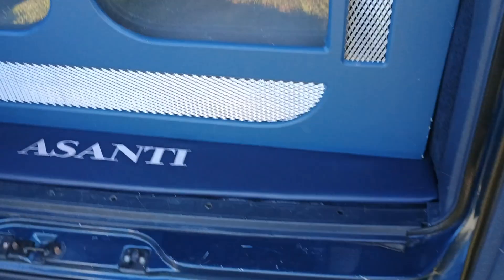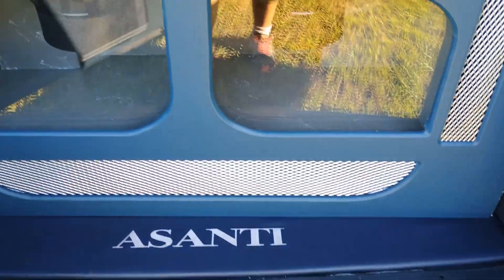A very pretty Chevy Astro van with air bags a 2 JL Audio W7s